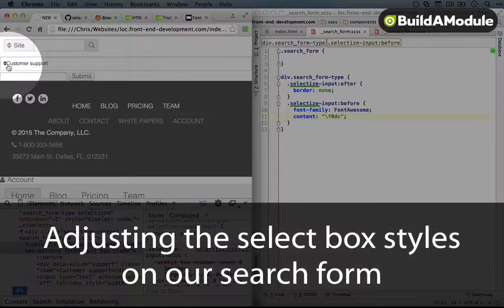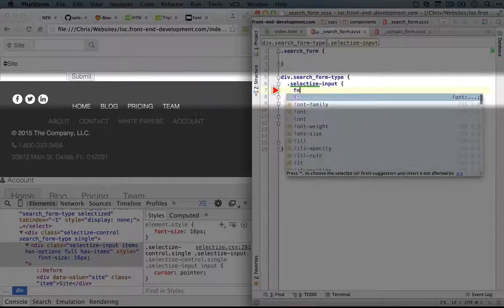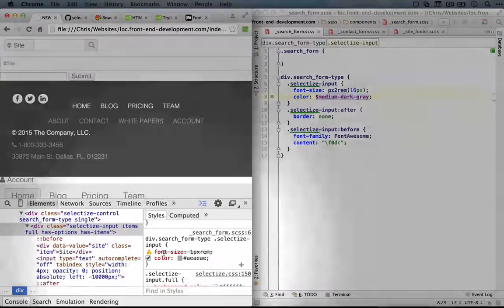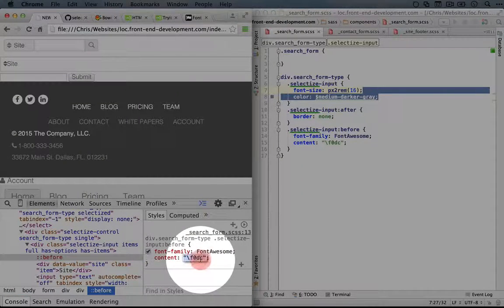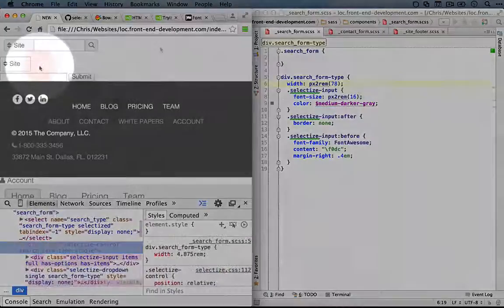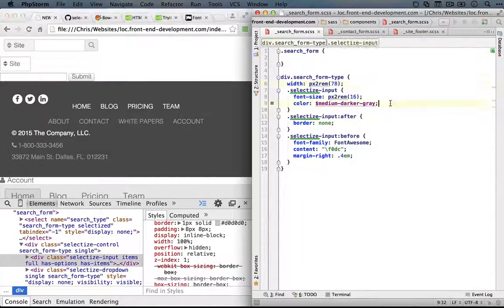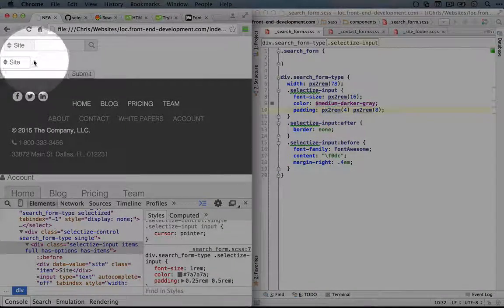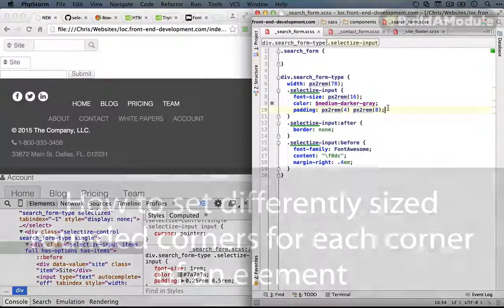281. Adjusting the select box styles on our search form